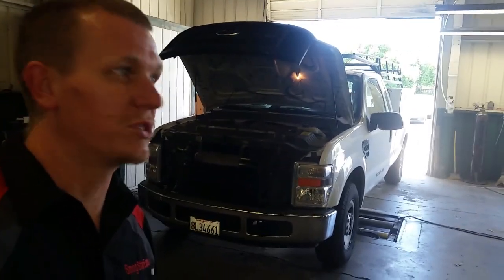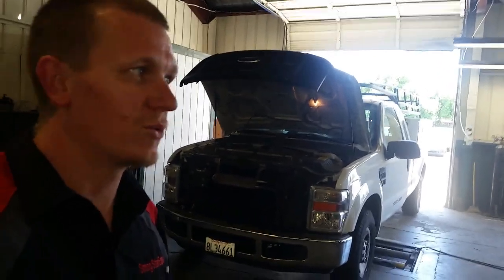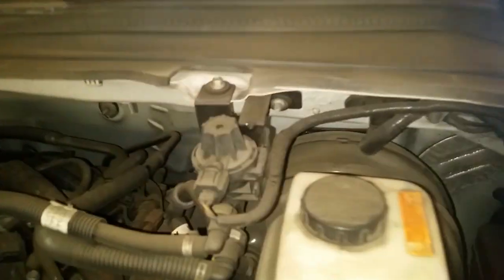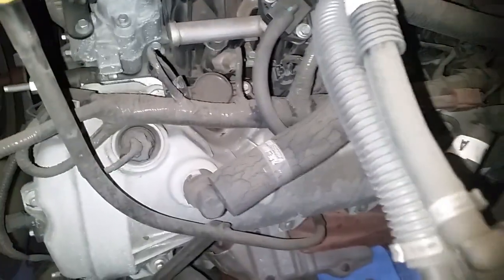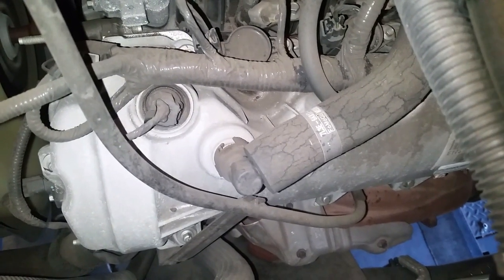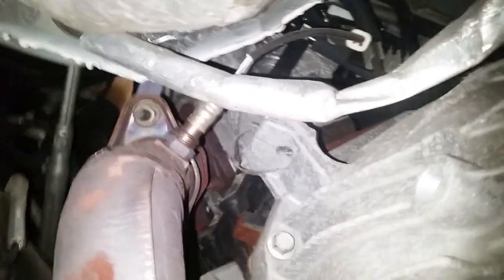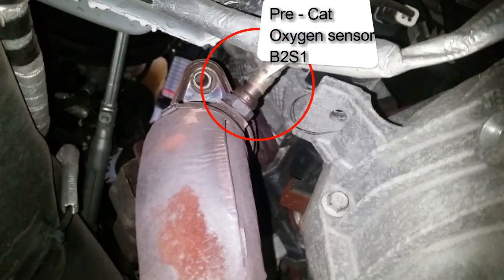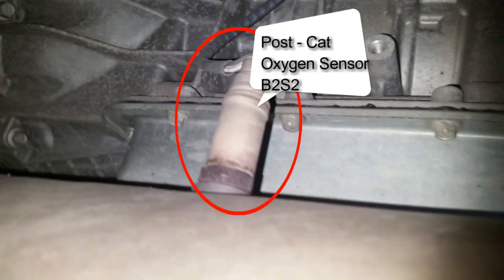Ford F-250 Super Duty Emissions / smog locations: PCV, EVAP, & Oxygen Sensors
Follow me as I take a look at this 2007 Ford F250 Super Duty 5.4L V8 Triton. I will be pointing out the locations of the PCV valve, evap canister, evap purge solenoid, and all O2 sensors.

. The locations on this vehicle should be the same if not similar to the 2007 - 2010 year models.